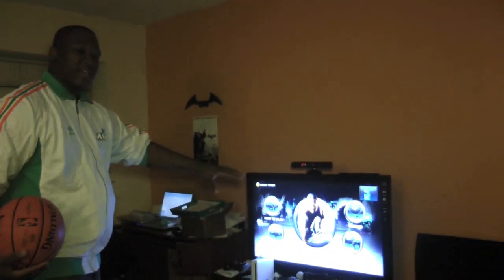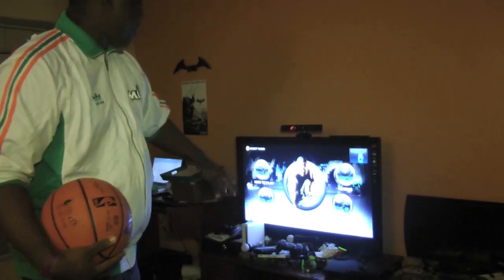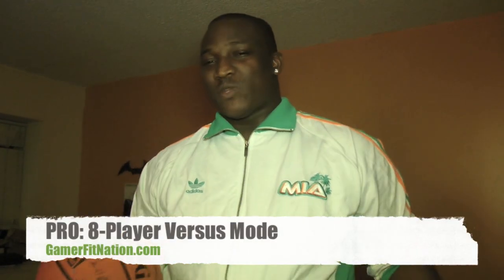NBA Baller Beats Review GamerFitNation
GamerFitNation's Antwand "BlackBible" Pearman gives his NBA Baller Beats Video Review for the Xbox Kinect. A Game That Teaches You How to Dribble